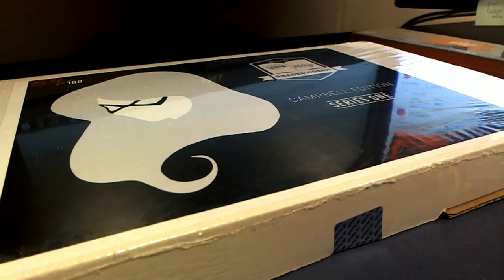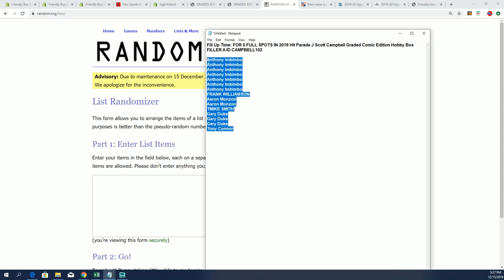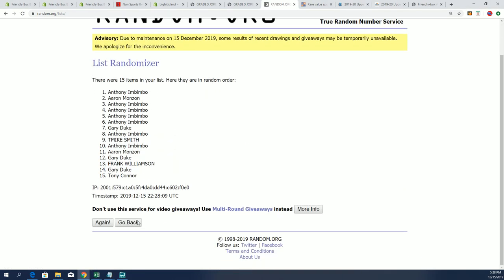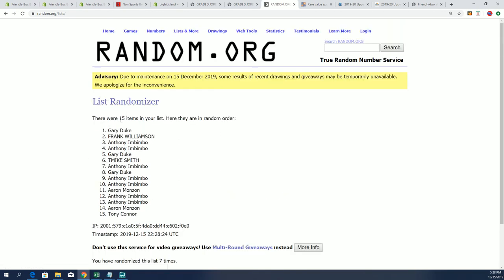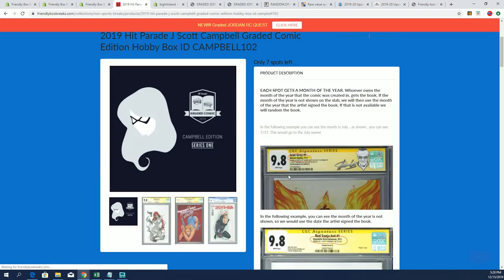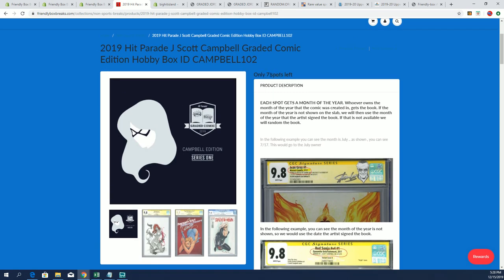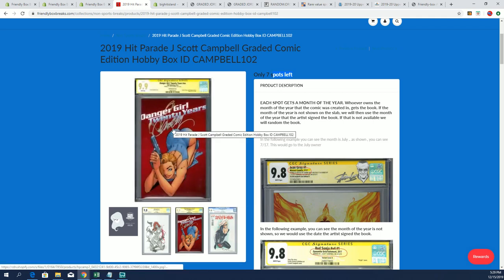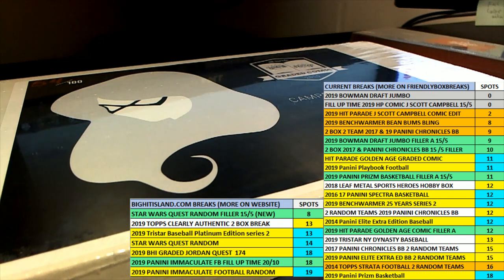2019 Hit Parade J Scott Campbell Graded Comic Edition Hobby Box FILLER A ID CAMPBELL102